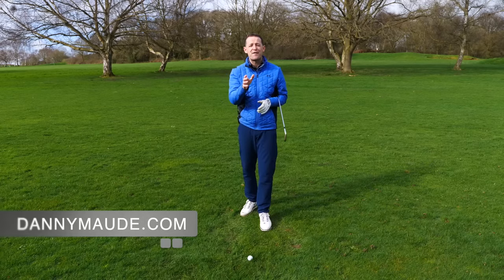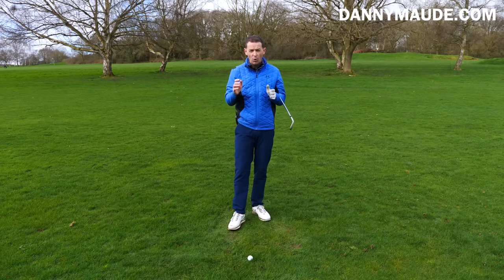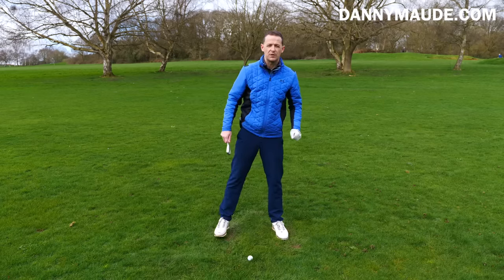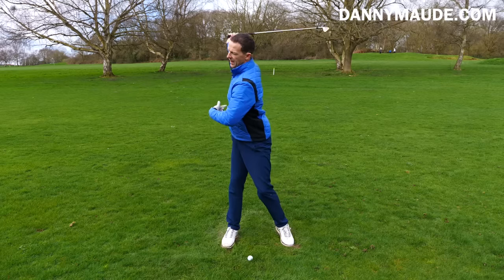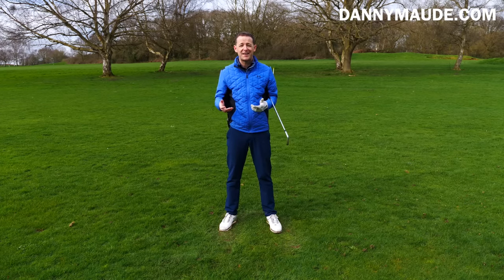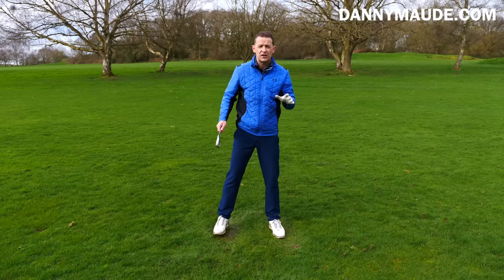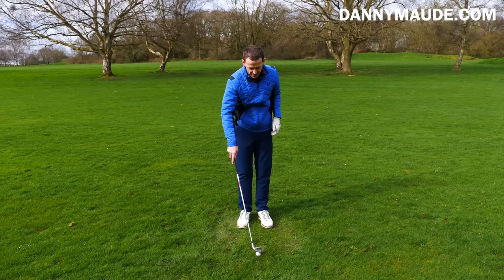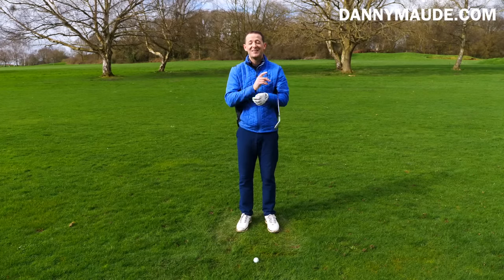Effortless Golf Swing - How to transfer your weight in the GOLF SWING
How do you achieve an Effortless Golf Swing? - One way is to learn how to transfer your weight in the backswing and the downswing.  I personally love this drill.  Its wonderful at getting the all important feel of what you should be doing.

Part of the drill I took form world long drive champion Kyle Berkshire.  Don't worry though you don't have to have his physical body to make it work...I promise 😁

Let me know how you get on by leaving a comment and if you haven't already come and join the community, it's free and you get to ask me questions.